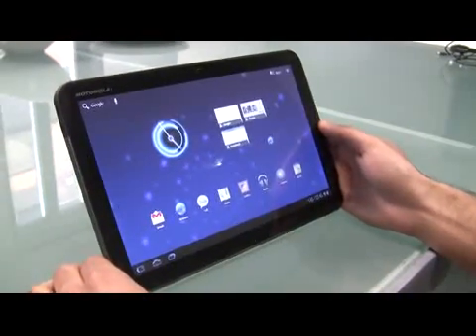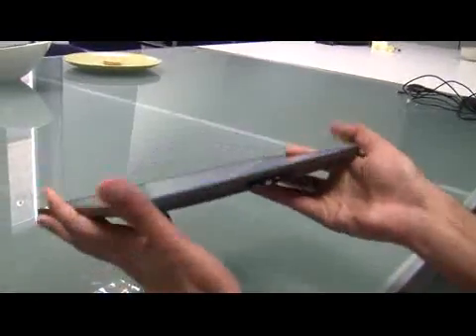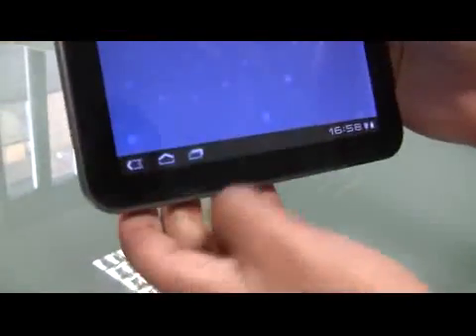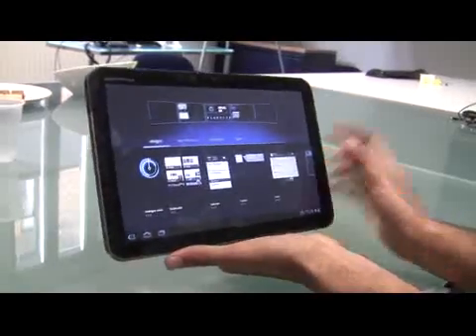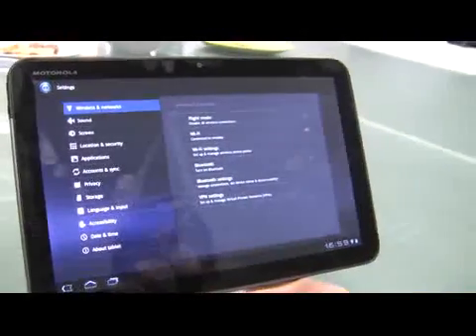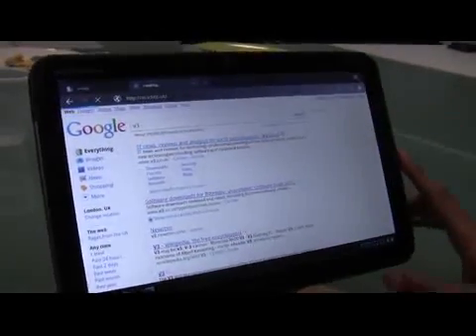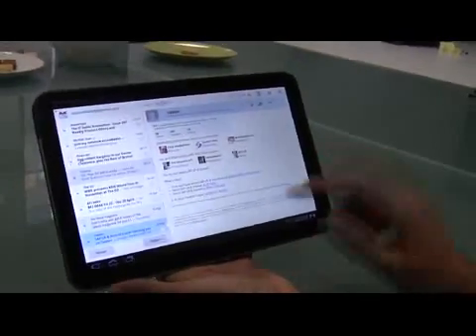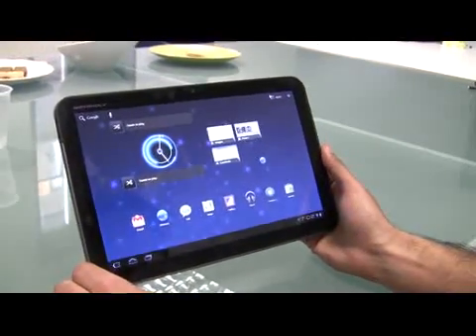Motorola Xoom video review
Hands on with the 10.1in Android Honeycomb device.